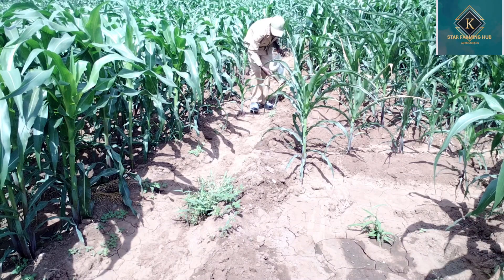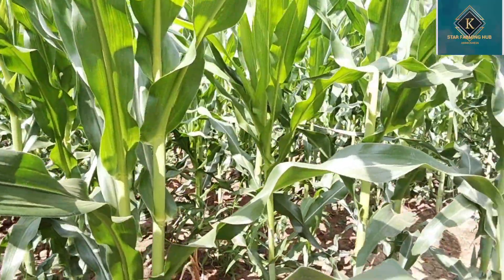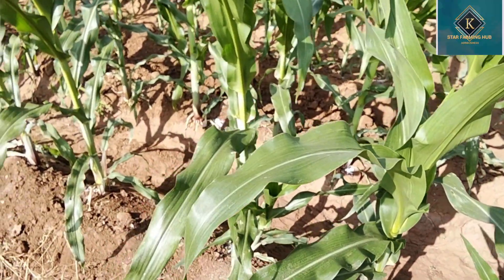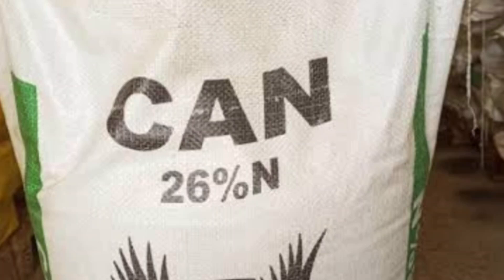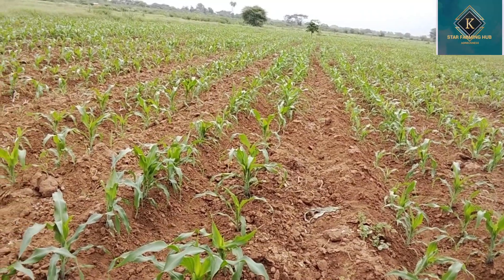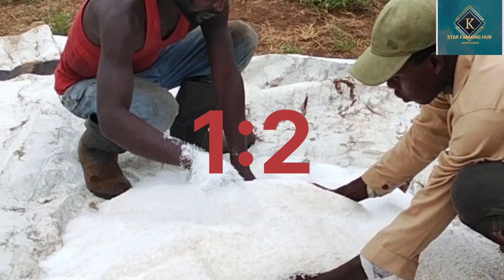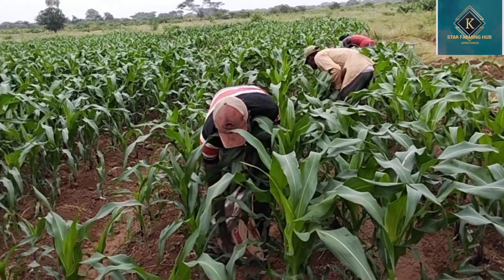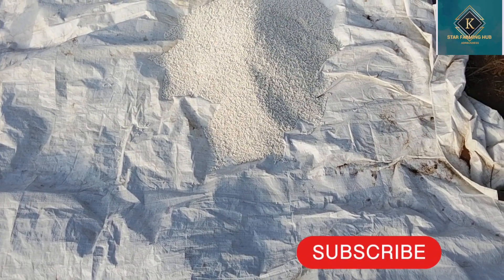MAIZE TOP DRESSING STAGES AND FERTILIZER TO BE APPLIED (HIGH YIELD) 🌽🌽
TOP DRESSING.

-We top dress our crops to stabilize their roots and increase production after a given period of time.

-TO Harvest high yield (Maize), do the following.

✓prepare your land at the right season, plant your Maize by using Dap,top dress by CAN & UREA .

✓SPRY booster folior and pesticides.